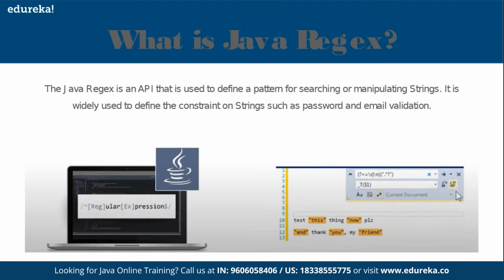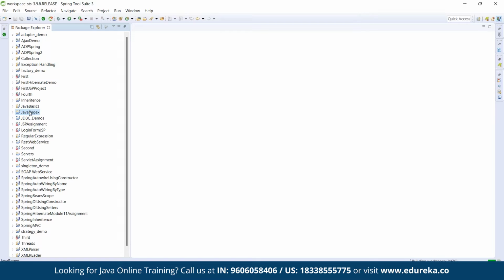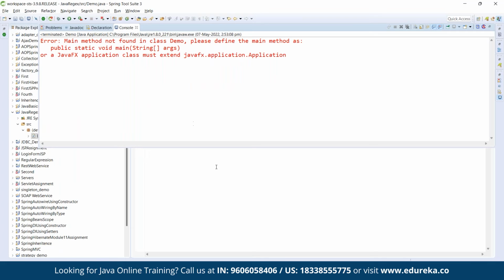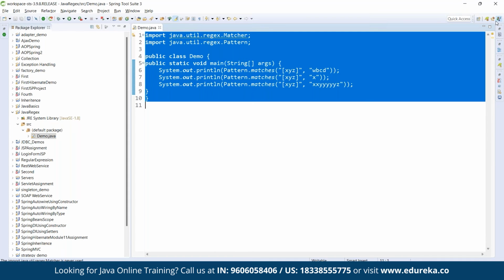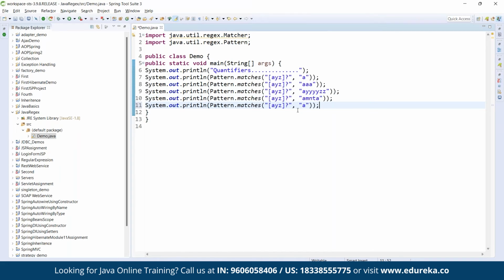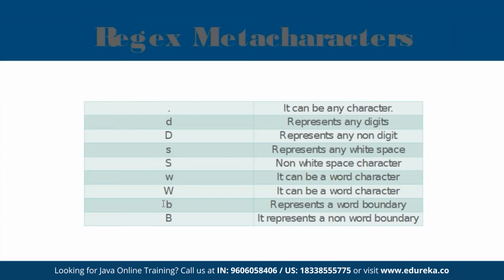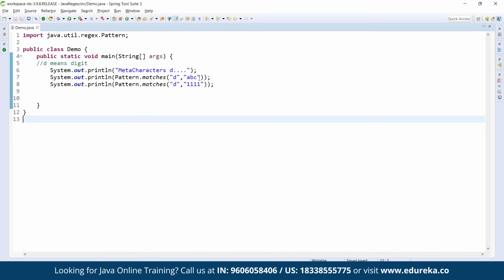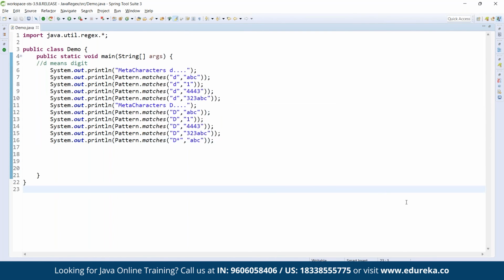Java Regular Expressions Tutorial | Regular Expressions in Java | Java Training | Edureka Rewind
This Edureka Live video on "Java Regex " will talk about the various types of regular expressions that will give a head start to beginners with Java regular expressions.
00:00:00 Introduction
00:00:24 Agenda
00:01:20 What are Regular Expression
00:03:03 What is Java Regex
00:03:49 Matcher Class
00:05:21 Pattern Class
00:09:50 Regex Character Class
00:12:26 Regex Quantifiers
00:16:10 Regex Metacharacters